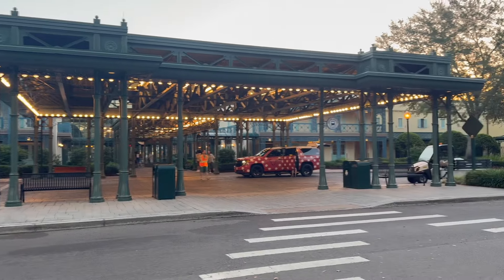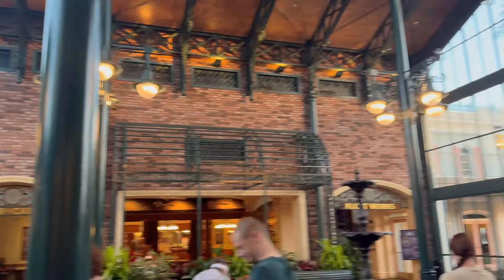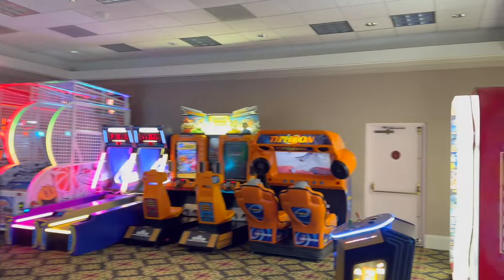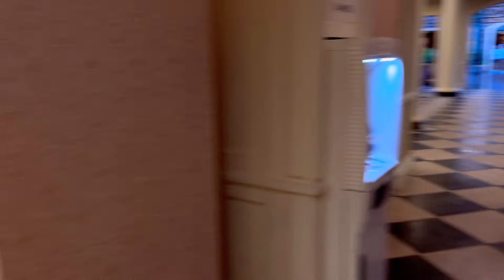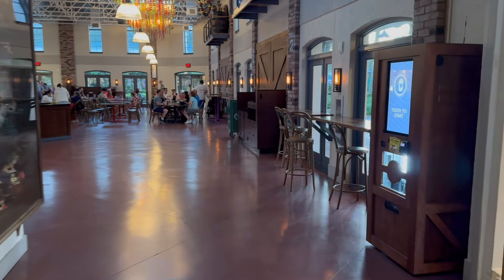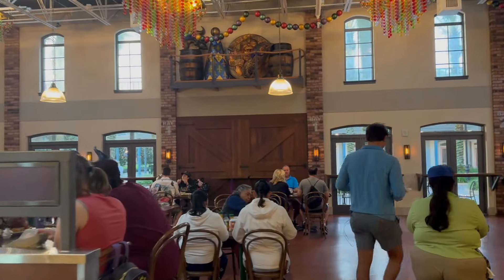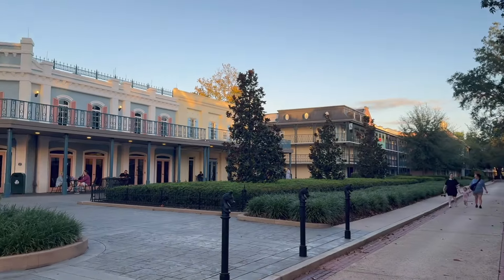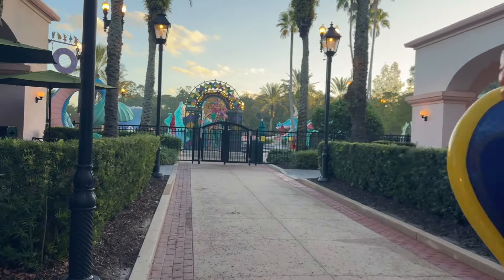Disney’s Port Orleans French Quarter Resort Tour | Walking Tour Of The Grounds, Pools, & Recreation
In Today's video I headed out to the beautiful Port Orleans French Quarter Resort out on the Disney property.  I walked around the whole resort, checked out all the pools,  Come along with me and see if this is a place you would consider going on vacation too.

If you love a walk and taking in beautiful scenery, then this resort is definitely the place for you, the views of the water, trees, and flowers are amazing. There are large size pools and chairs to sunbathe during the day. The shops have lots of cool and quirky items you can buy for the kids, also sweets and snacks too.

Thank you guys for watching and being part of my dream! I hope this video was entertaining!